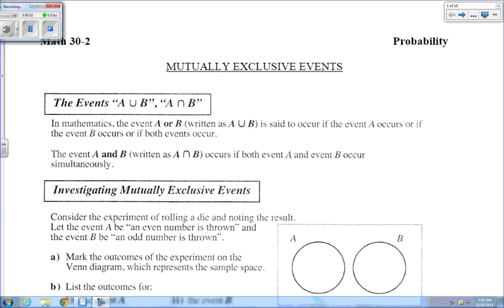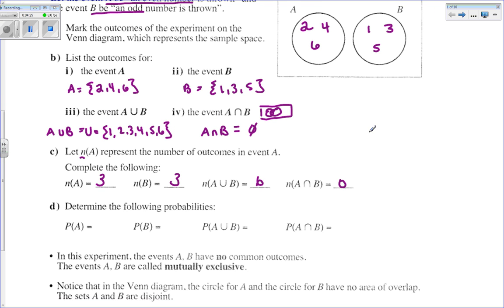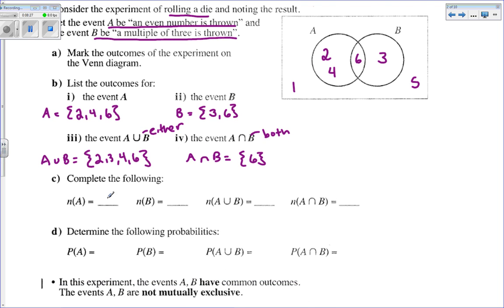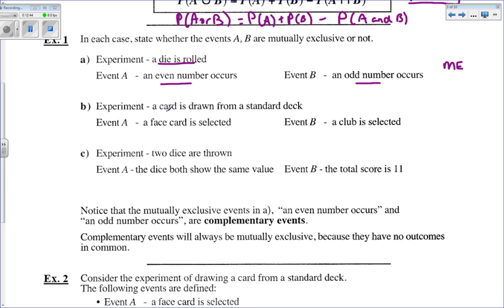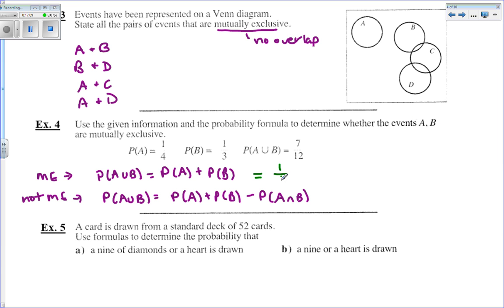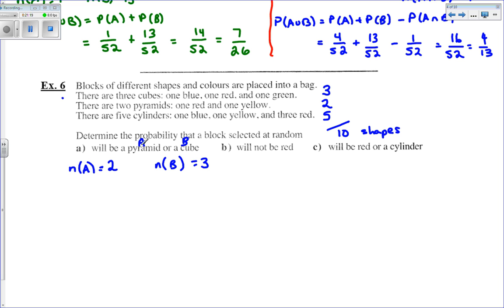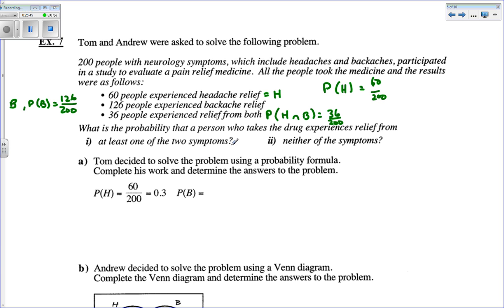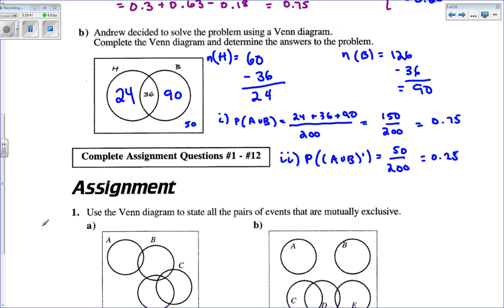Mutually Exclusive Events video